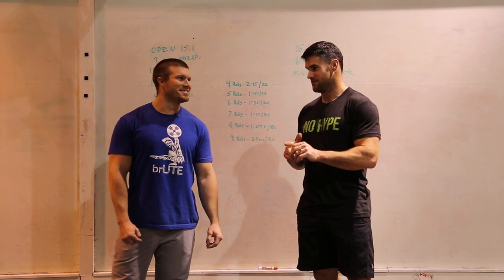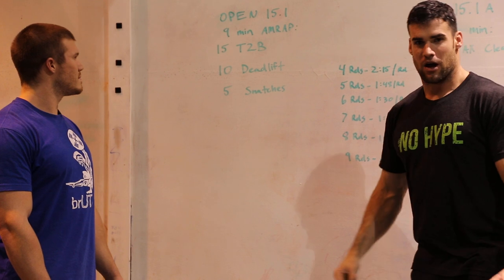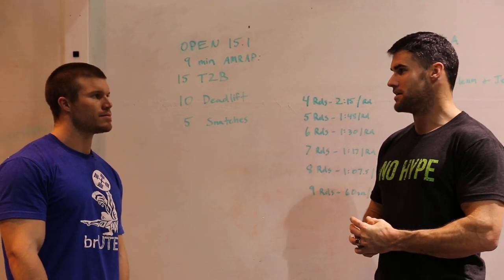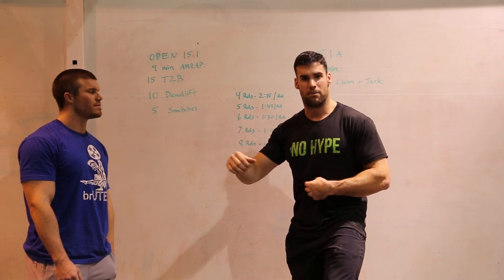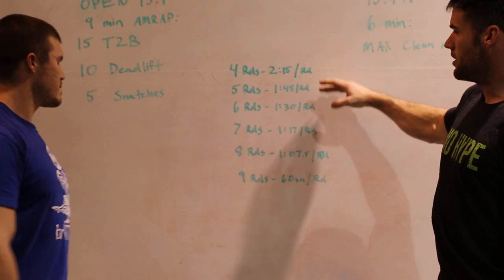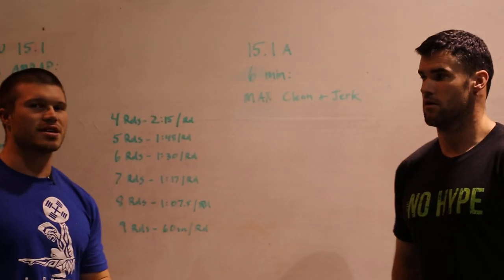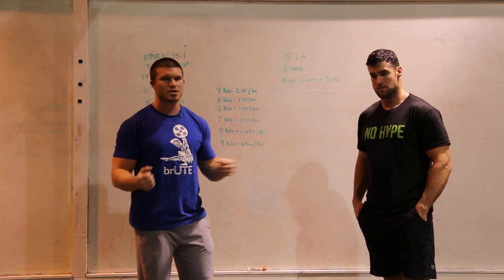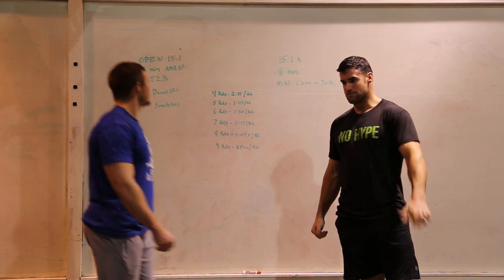Open 15.1 Suggestions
Here are our suggestions for tackling Crossfit Open Workout 15.1 and 15.1a.